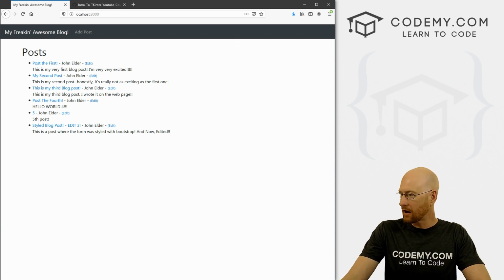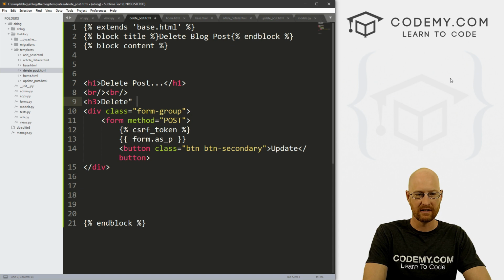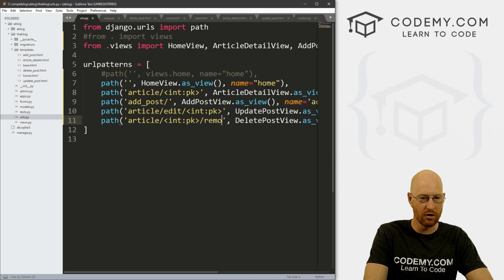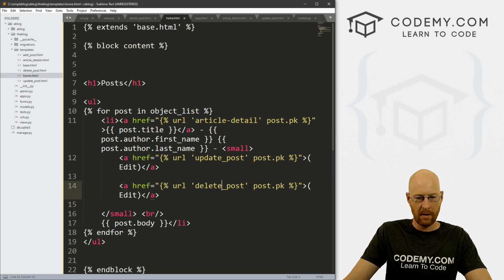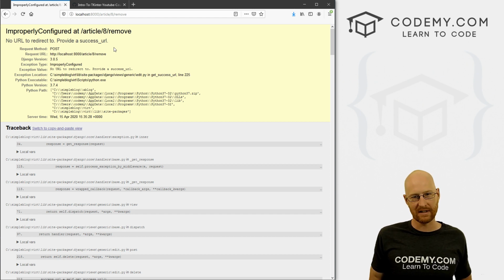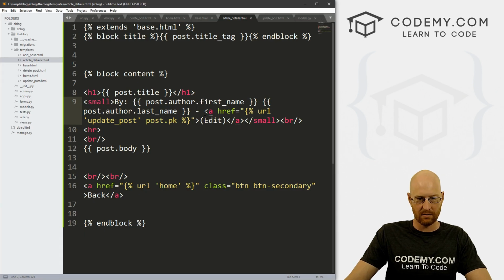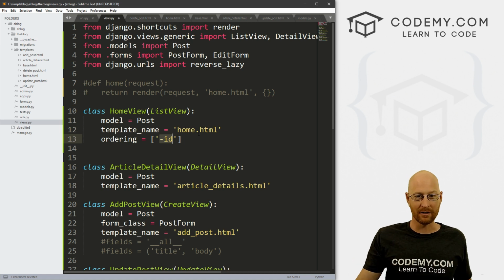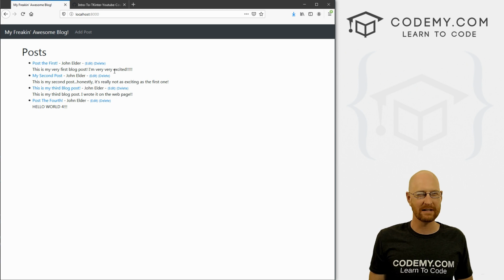Delete a Blog Post - Django Blog #7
In this video I'll show you how to delete a blog post using the DeleteView.

Deleting blog posts in Django is pretty simple, but we do need to make a slight modification that differs from the other views we've used so far. Namely, we need to use reverse_lazy redirection after we delete a post.